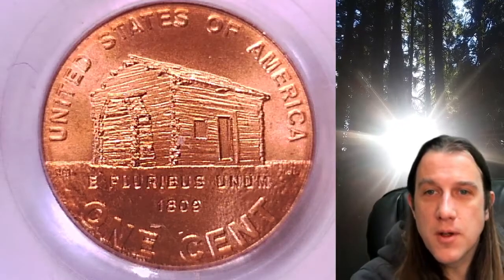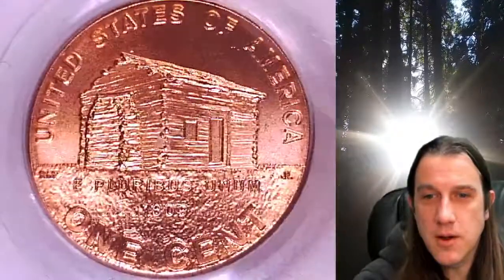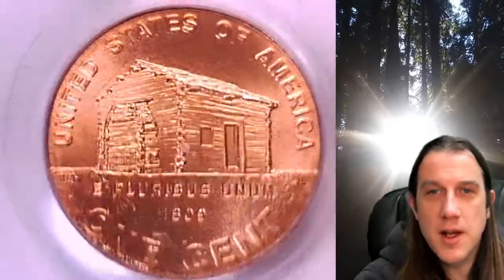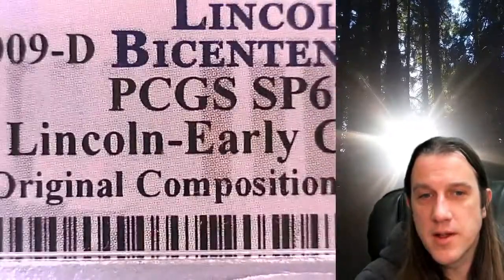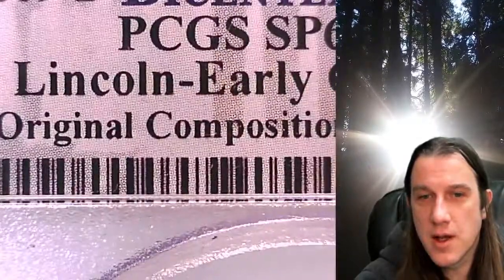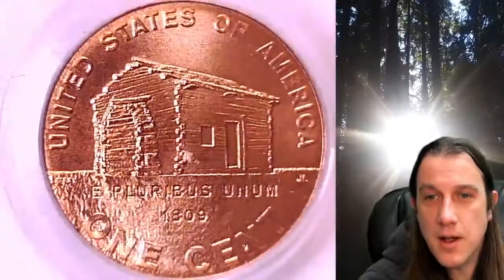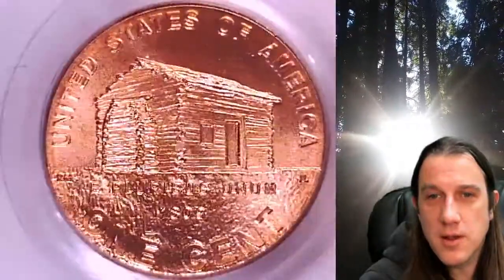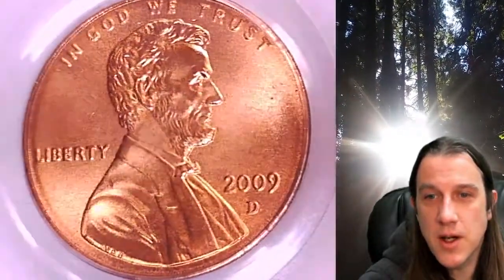SOLD Coin Store on Ebay 2009 D Lincoln Bicentennial Cent PCGS SP 67 RD Childhood Years 19041894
Coin Store on Ebay 2009 D Lincoln Bicentennial Cent PCGS SP 67 RD Childhood Years 19041894